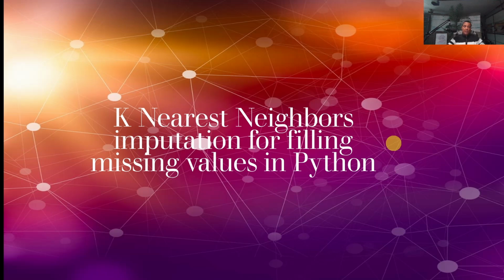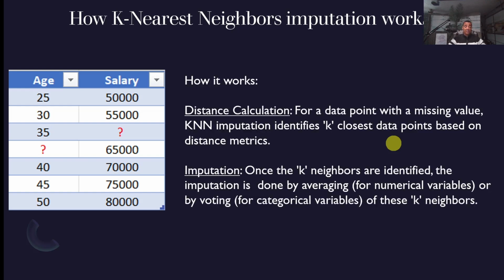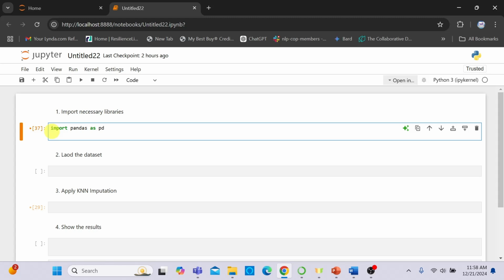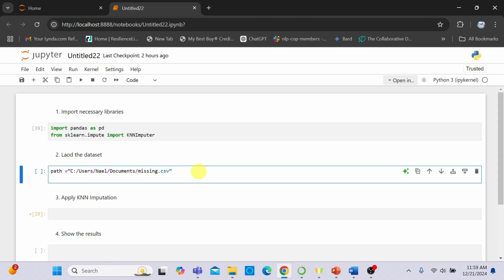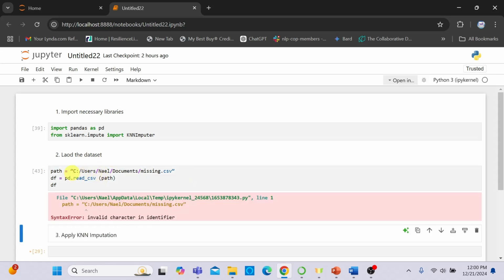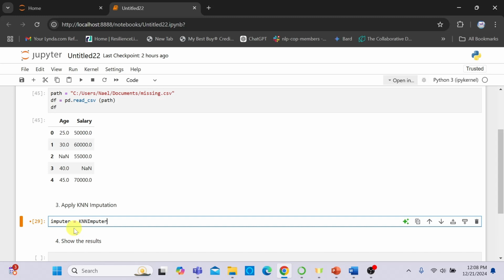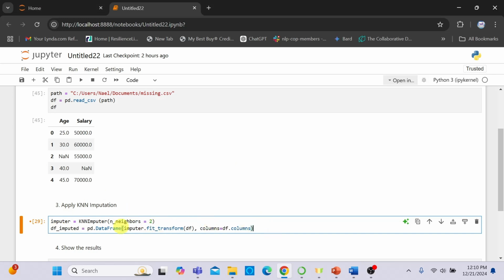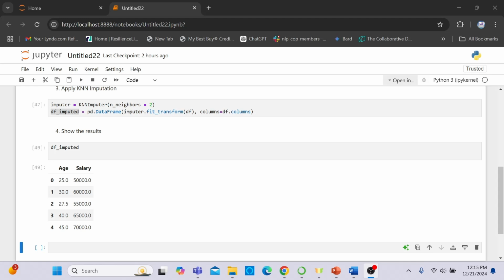Handle Missing data with KNN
In this video, we’ll explore an effective and intuitive method to handle missing data using K-Nearest Neighbors, or KNN. We'll guide you through the concept, show how it works in Python, and demonstrate step-by-step how to replace missing values seamlessly. Whether you're a beginner in data science or looking to refine your skills, this tutorial will give you the tools to elevate your data analysis. Let's get started and fill those gaps like a pro!"